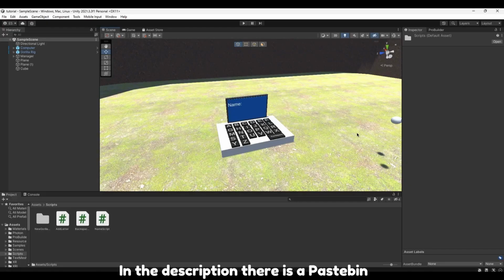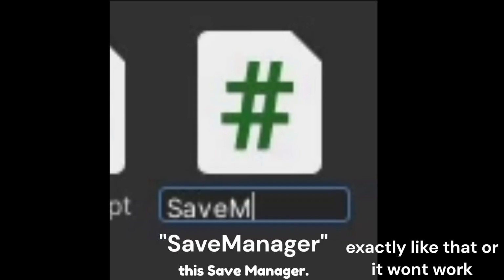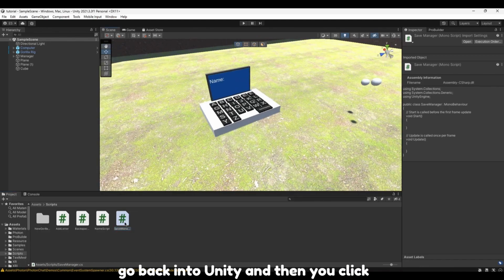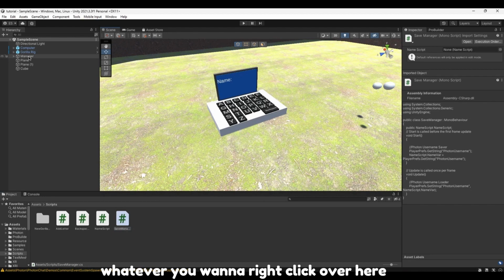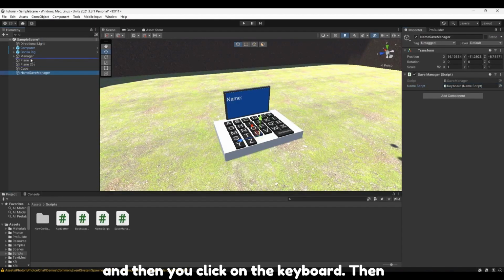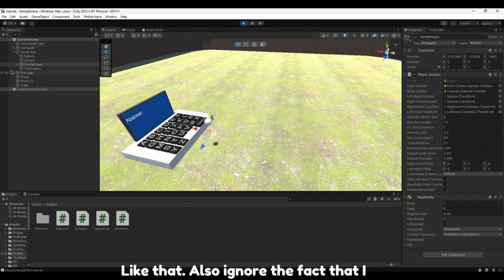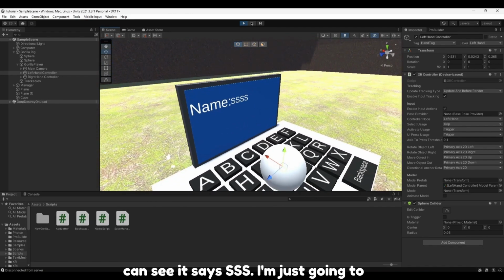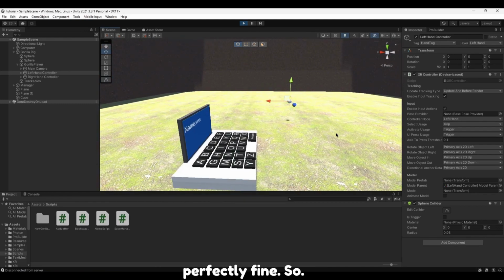How to add Name Saving to your Gorilla Tag Fan Game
- Credits to SamSam for the script!